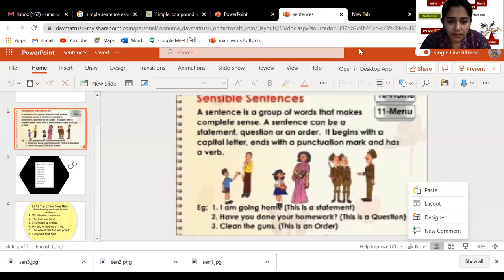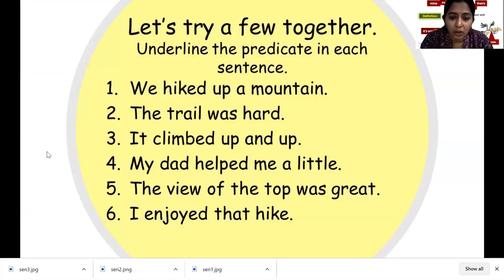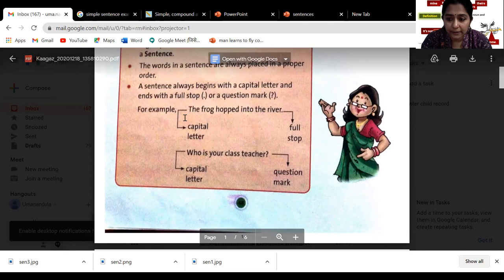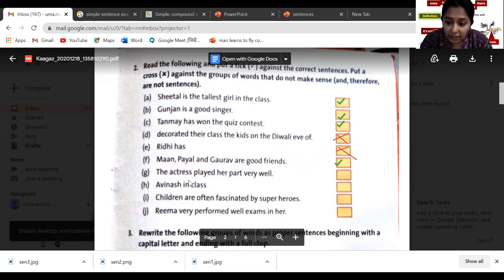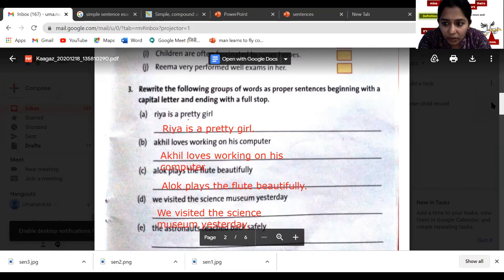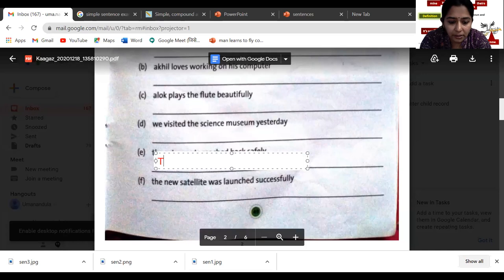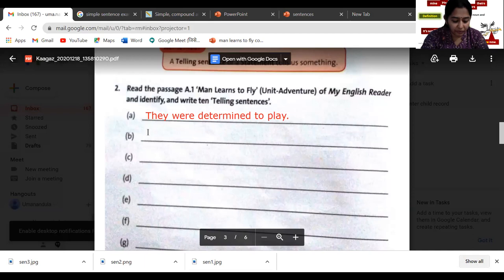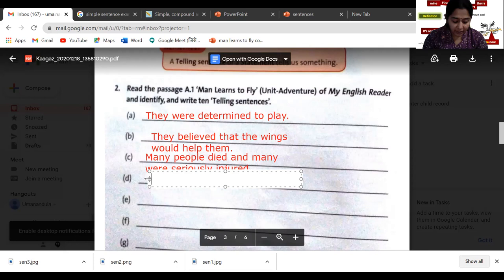sentences PB pg no.48 to 51